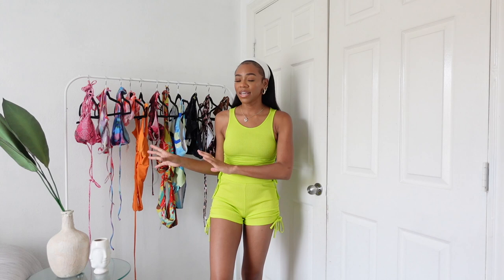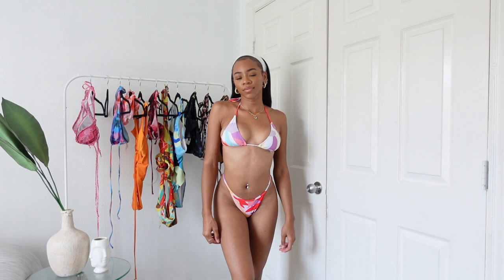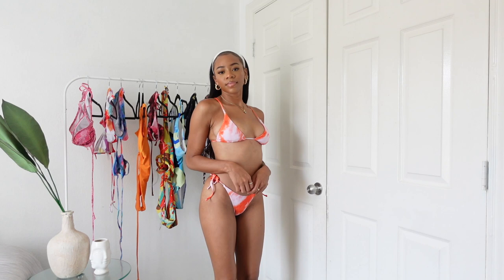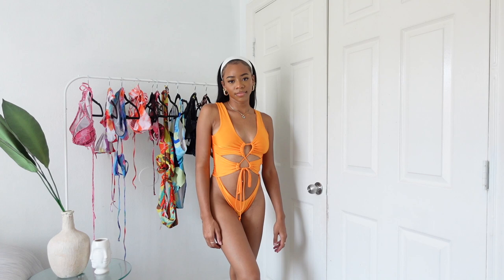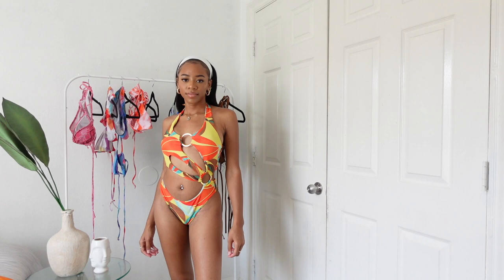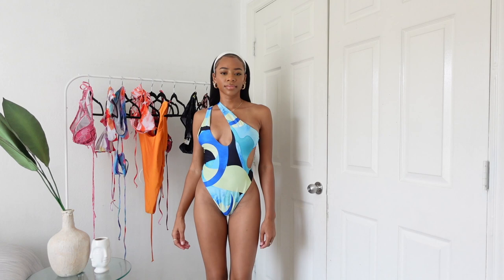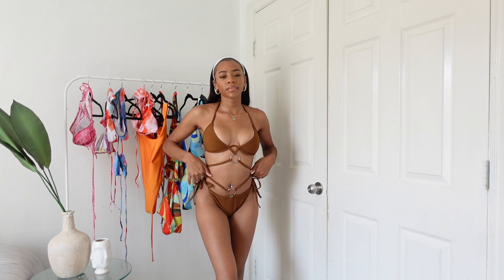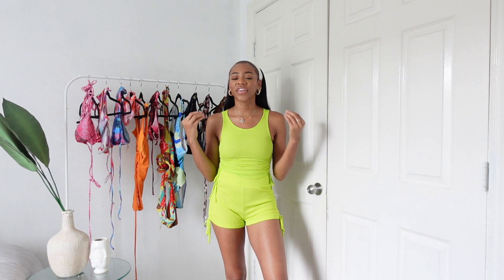2021 BIKINI COLLECTION TRY ON HAUL | Shein + Pretty Little Thing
Hello Babes! here is my 2021 bikini collection try on haul. with summer in full effect its only right that i did a bikini collection try on haul for you guys. all of these bikinis in this collection are so cute and affordable i'm obsessed with them all. i am definitely going to do more bikini try on collections for you guys. give this video a thumbs up if you want to see more 2021 bikini collection try on hauls from me.

Items mention

GIVE THIS VIDEO A THUMBS UP FOR MORE VIDEOS LIKE THIS!!!